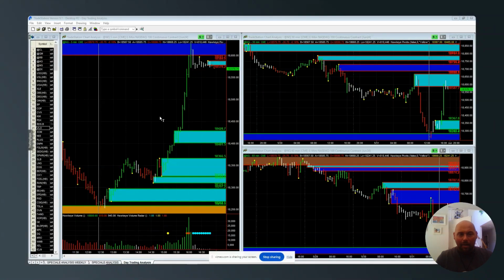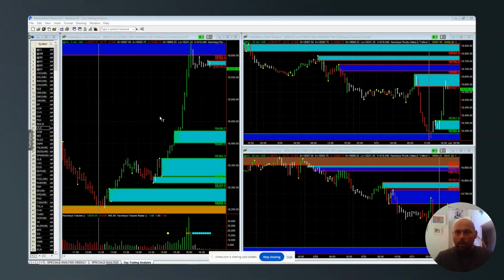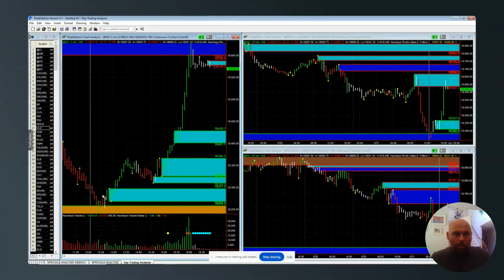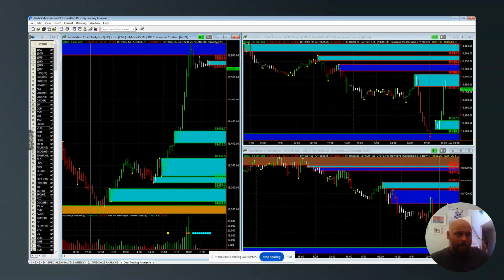1400+ Tick V-Shaped Rally, Intraday on the Nasdaq 100 Futures Market